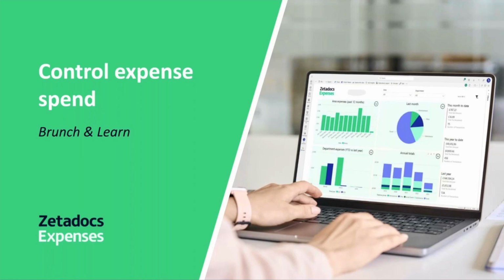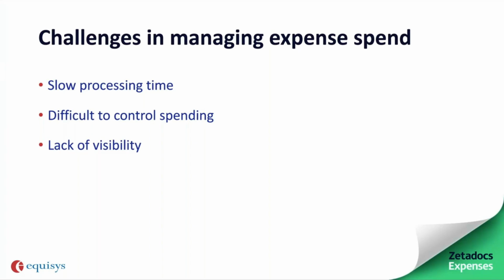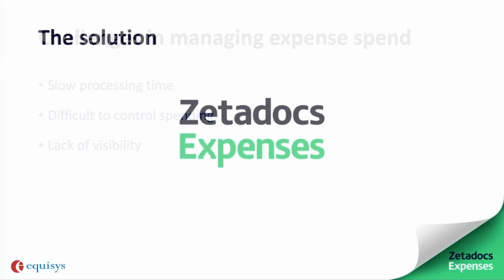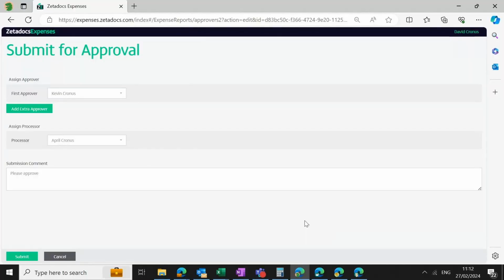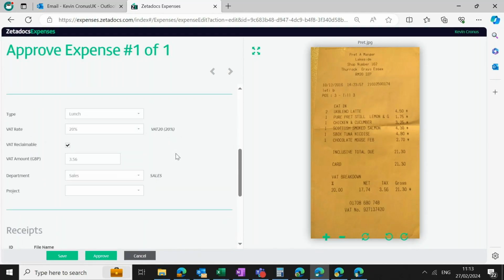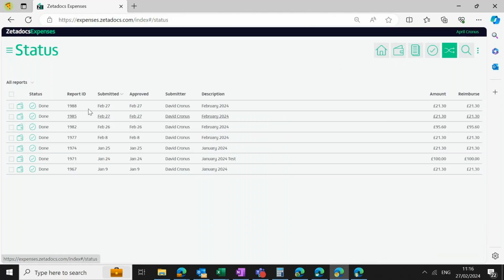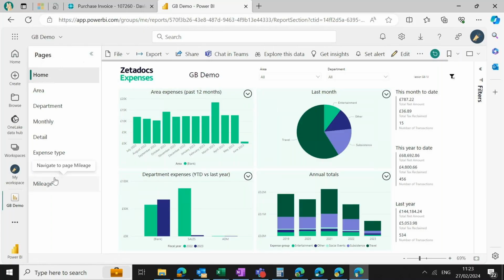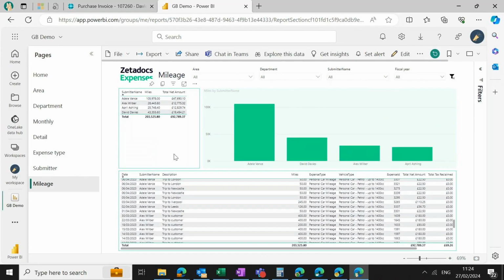Webinar: Control expense spend with Zetadocs Expenses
Discover an expense management solution for Microsoft Dynamics 365 Business Central that enables finance teams to reduce processing time and tighten control over spending.

⭐ What you’ll learn:
- How Zetadocs Expenses enables finance teams to work faster, with no need to rekey expenses into Business Central
- How our built-in compliance enables greater control over spending
- The actionable insights available from our reporting feature

🔍 Ideal for:
- Finance teams using Business Central who would like more automation and control over spending
- Business Central Partners